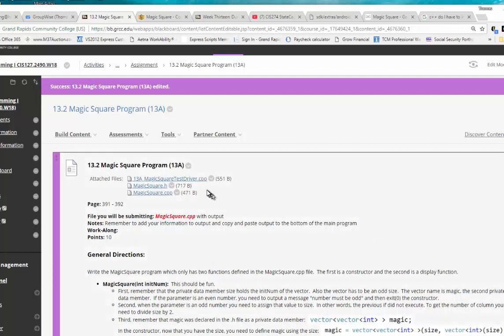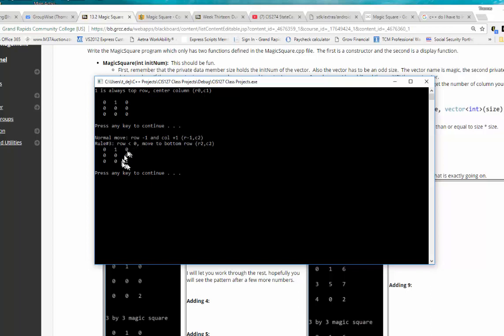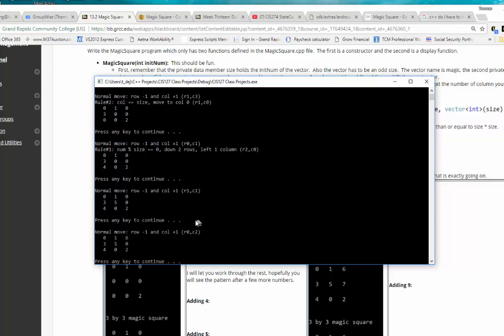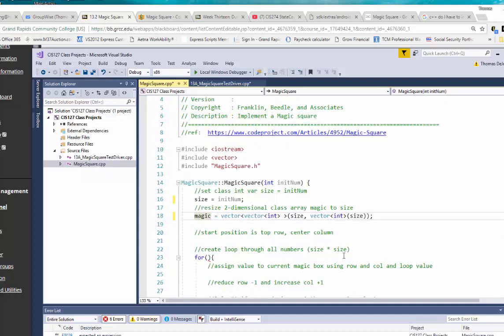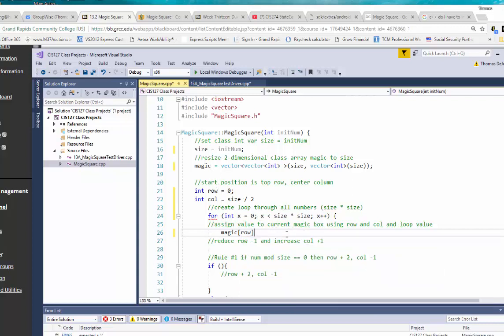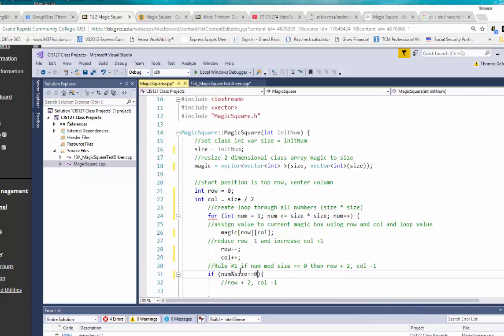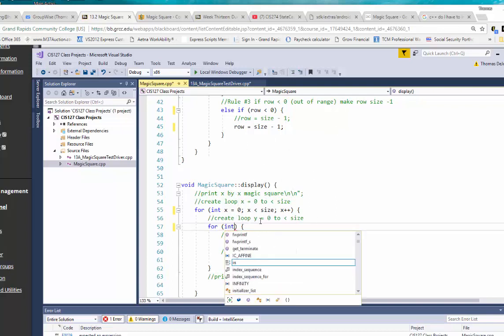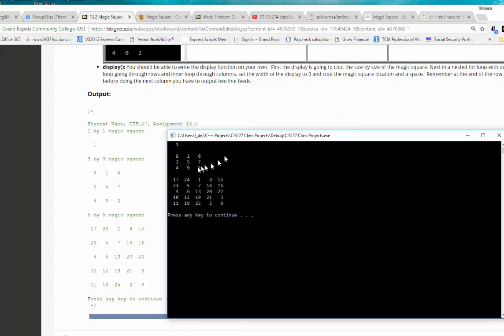CIS127 13A Magic Square